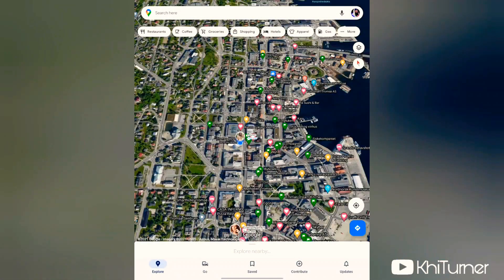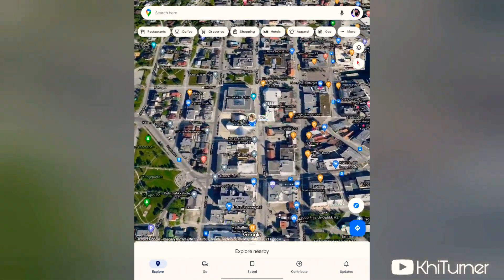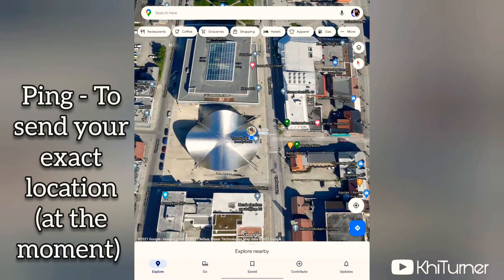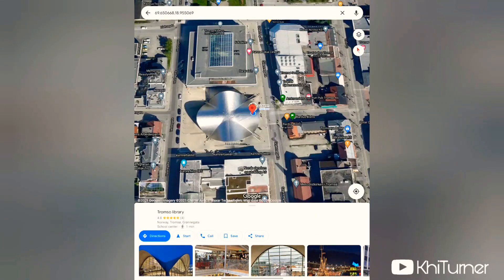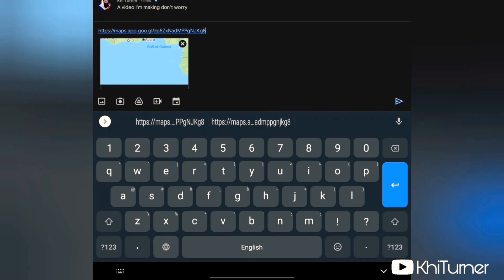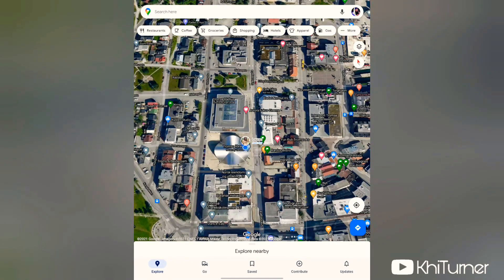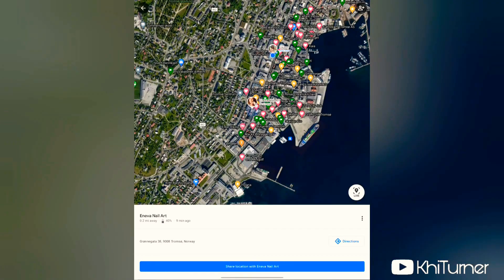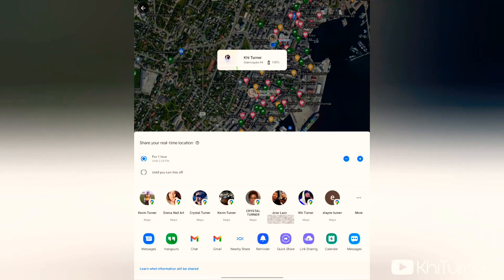🗺️ How to Share Your Location on Google Maps and Ping (GMaps)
🗺️ Description
In this video I show you how to use GoogleMaps effectively and send your location in 2 different ways. GMaps is one of the best apps for sharing location and so many people didn't know that it's possible to do this so I decided to bless the YouTube algorithm with this video. I hope you enjoy this video. If you have any questions about Location or GMaps leave it in the comment section 💻